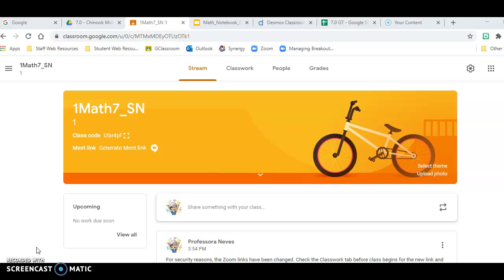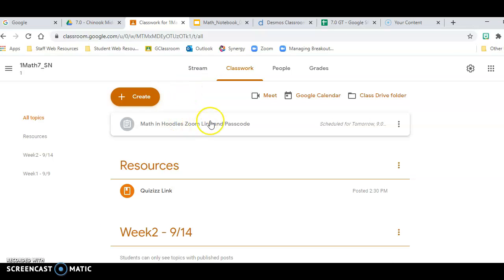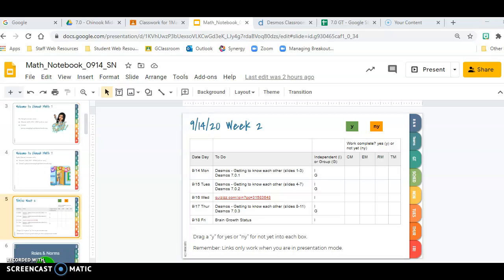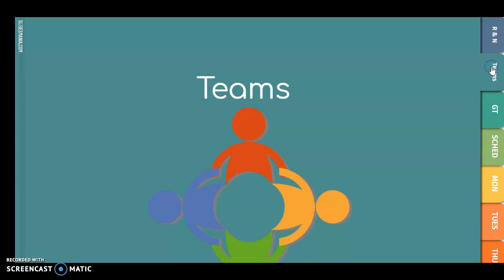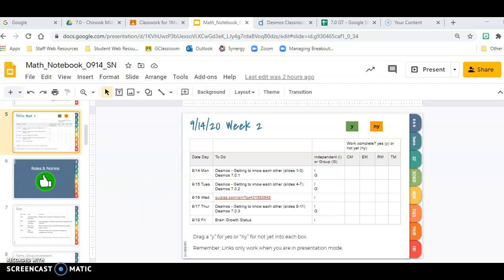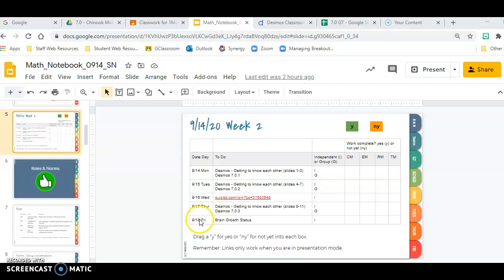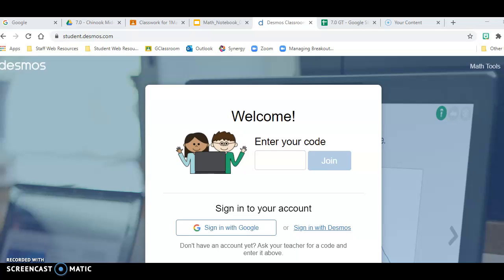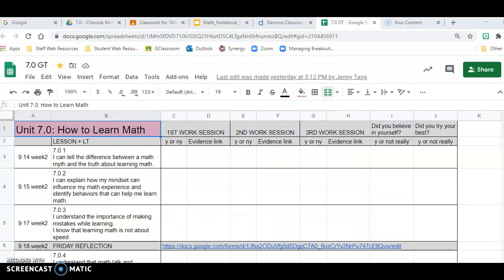7.0 Intro - How to learn math